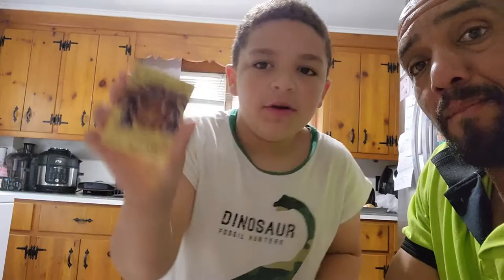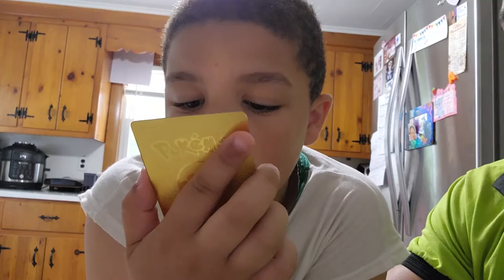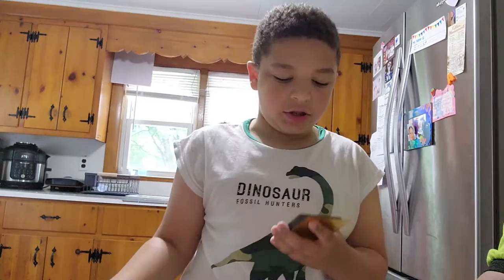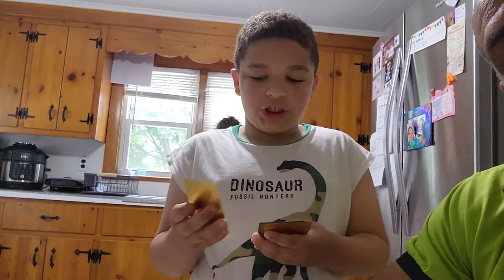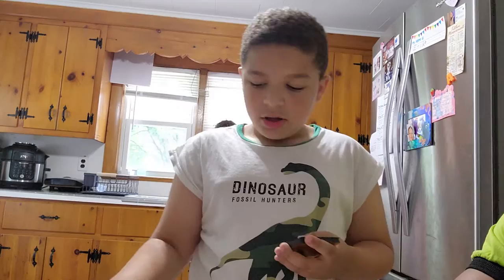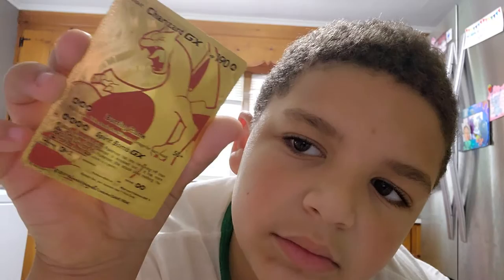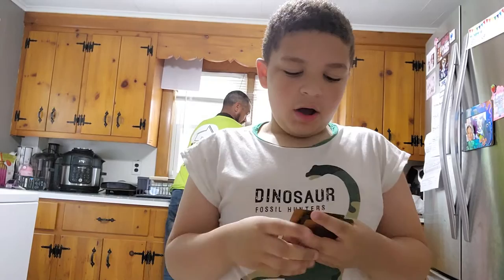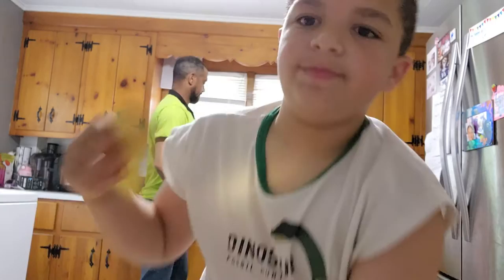My golden pokemon cards like in subscribe